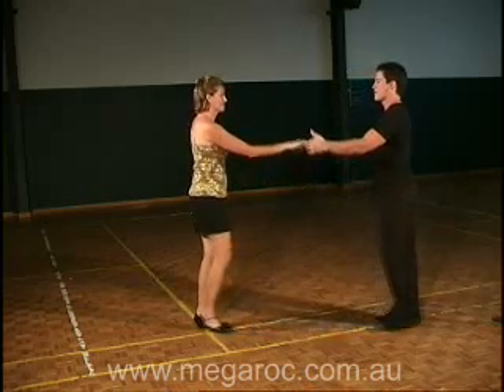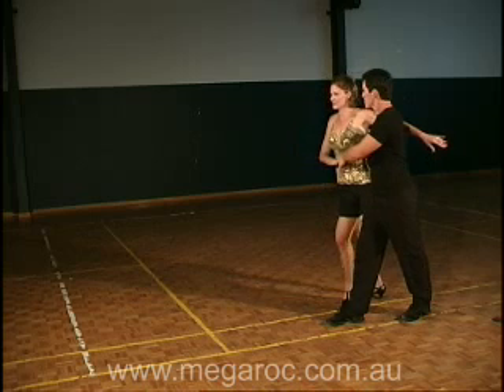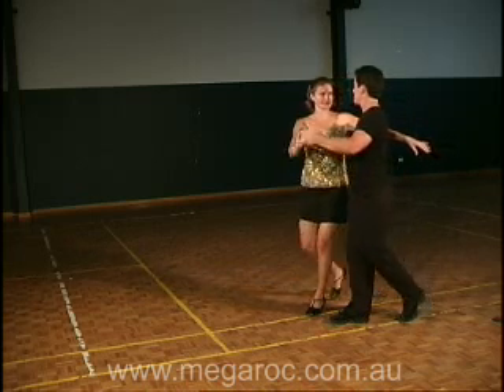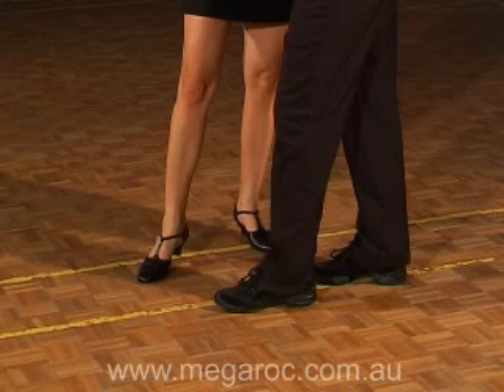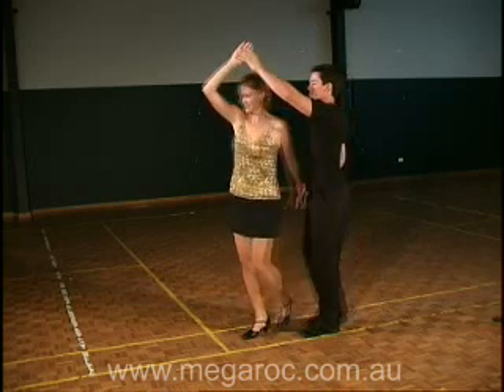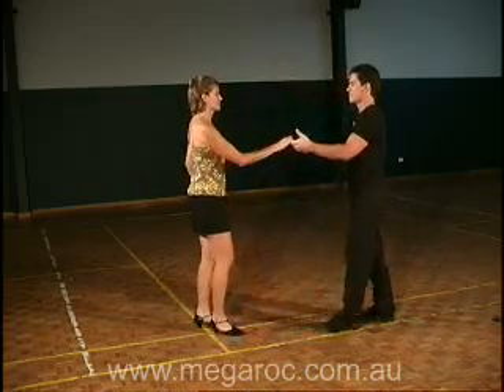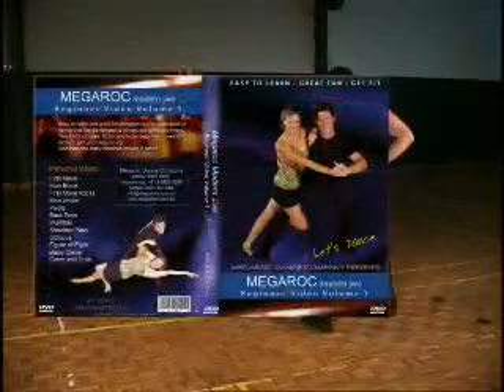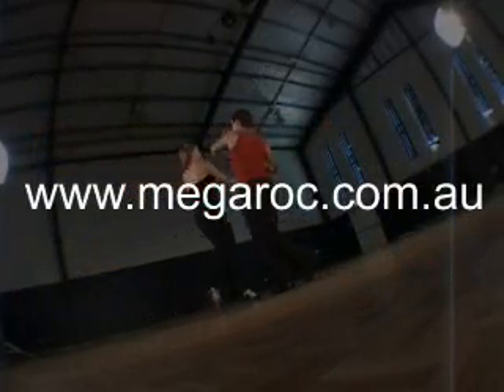Learn to Dance Modern Jive -- Megaroc "First Move"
Learn to dance from home now with the Megaroc Modern Jive Instructional DVD series available

Megaroc Modern Jive is a stylish blend of of Latin Jive and many other types, Megaroc is a fun form of dance for adults of all ages, with simplified footwork megaroc is one of the easiest styles of dance to learn. "First Move" is one of the primary and basic moves in learning modern jive.

Online marketing video production to help your business stand out.